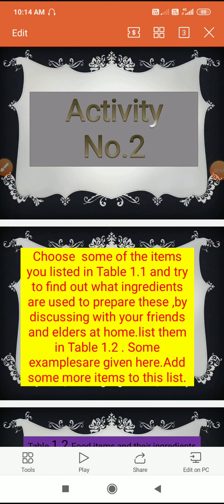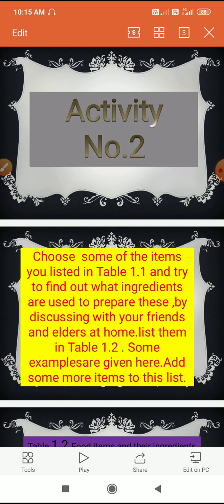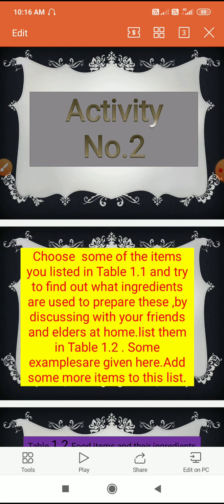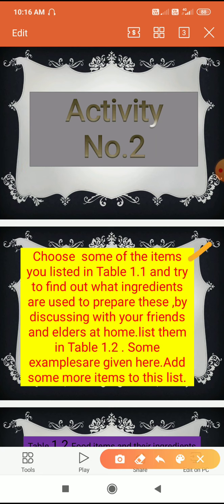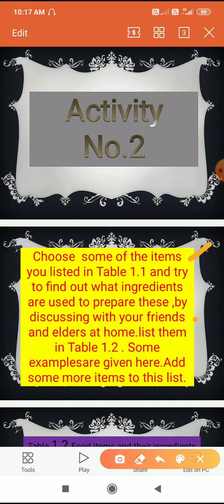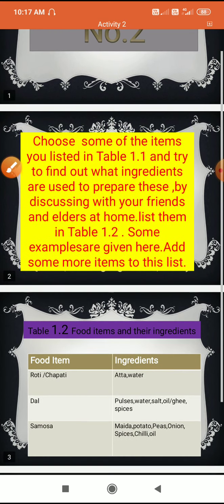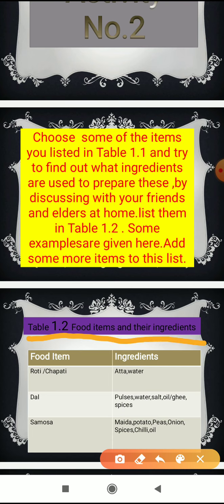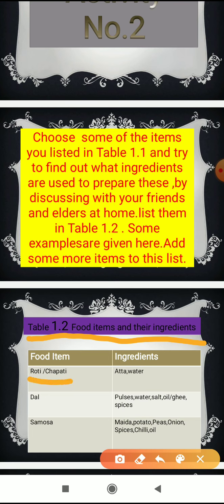Std VI Science Activity 2